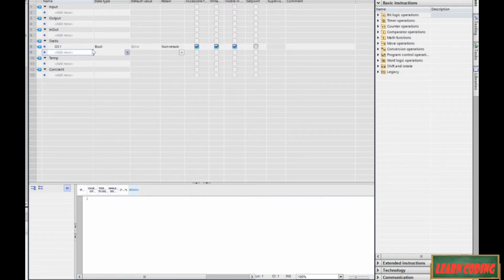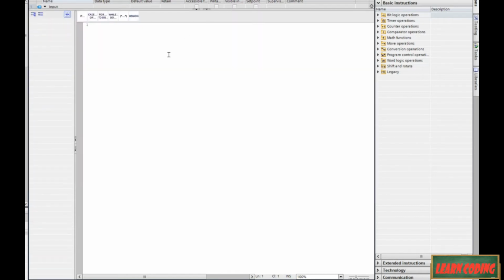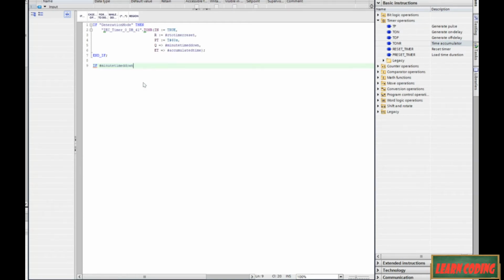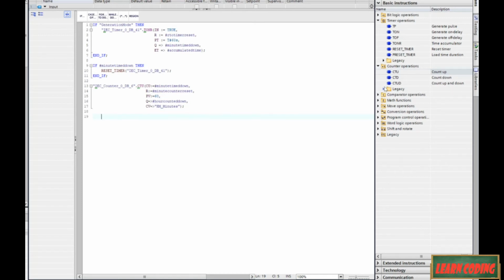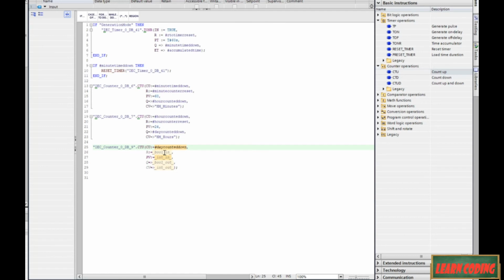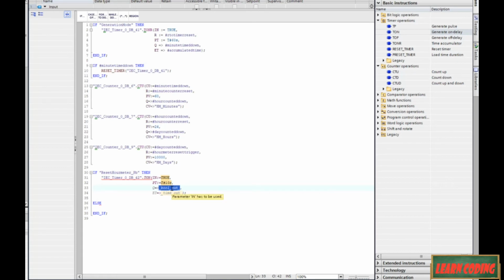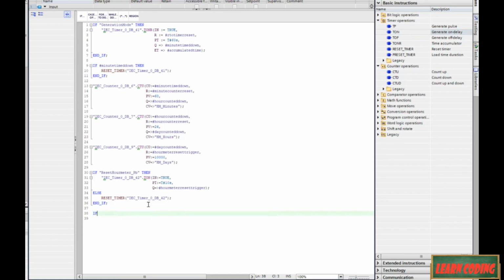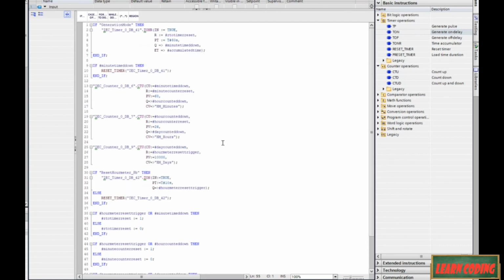Program Hourmeter SCL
Course Intro: Curriculum / Objectives

Section 2: Installation and Setup

Installing TIA Portal

Installing PLCSIM and Updating

Section 3: TIA Portal Quick Start

Project Setup

Section 4: LAD Programming Fundamentals

Help!

A Bit about Addresses

Structure: Networks and Branches

Relay Logic

Relay Demo

Timers

Timer Demo

Timer Overrides

Counters

Counter Demo

Comparators

Comparator Demo

Mathematical Operators

Math Demo

Scaling

Scaling Demo

Moving Values

Jumps and Labels

PID (Proportional Integral Derivative) Control Loops

Section 5: FBD Programming Fundamentals

Structure: Blocks and Chains

Local Inputs and Outputs

Custom Function Blocks

Chained Logic Example

Section 6: SCL Programming Fundamentals

Structure: Keywords and Semicolons

IF / THEN / ELSE and Assignments

CASE Statements

Calling Functions

Section 7: STL Programming Fundamentals

Structure: Jumps and Labels

Relay Logic

Math and Comparators

Calling Functions

Section 8: GRAPH Programming Fundamentals

Structure: Steps and Transitions

Creating Diagrams

Step Interface

Defining a Simple Process

Testing Our Process

Section 9: HMI Programming Fundamentals

Defining Tags

Screens and Navigation

Basic Elements

Graphics Library

Section 10: Project Overview

System Overview

Programming Warning

Section 11: Programming Our Power Plant IO

Setup Project, Devices, Program Blocks

Program IO (LAD)

Program IO (FBD)

Program IO (SCL)

Program IO (STL)

IO Debugging

Section 12: Programming Our Power Plant HOAs

Program HOAs (LAD)

Program HOAs (FBD)

Program HOAs (SCL)

Program HOAs (STL)

HOA Debugging

Section 13: Programming Our Power Plant Alarms

Program Alarms (LAD)

Program Alarms (FBD)

Program Alarms (SCL)

Program Alarms (STL)

Alarm Debugging

Section 14: Programming Our Power Plant System Modes

Program System Modes (LAD)

Program System Modes (FBD)

Program System Modes (SCL)

Program System Modes (STL)

Section 15: Programming Our Power Plant Operational Sequence

Program Operational Sequences (GRAPH)

Incorporating Alarms

Operational Sequence and Mode Debugging

Section 16: Programming Our Power Plant Control Loops

Setup PIDs

Debug PID Control Logic

Debug and Tune PID

Section 17: Programming Our Power Plant Hourmeter

Program Hourmeter (LAD)

Program Hourmeter (FBD)

Program Hourmeter (STL)

Hourmeter Debugging

Section 18: Programming Our Power Plant HMI

Program Setup, Tags and Alarms

Screens, Navigation, Main Screen

Alarm Screen, Configuration Screen

Process Overview

Section 19: Debugging the HMI

Running / Debugging the HMI

Conclusion